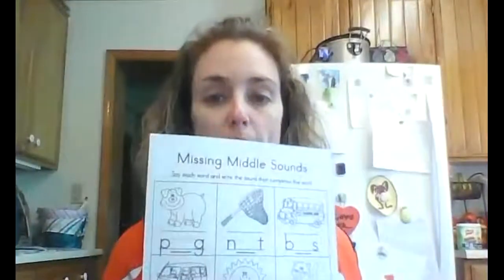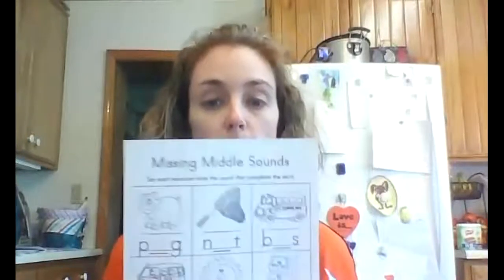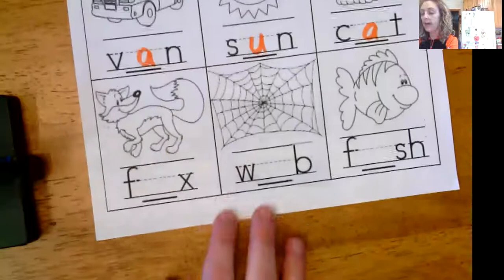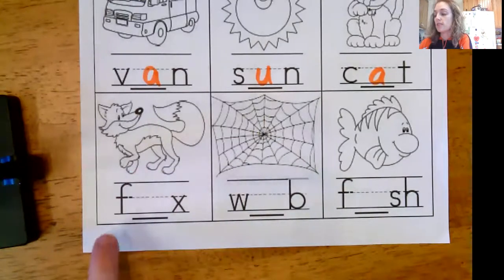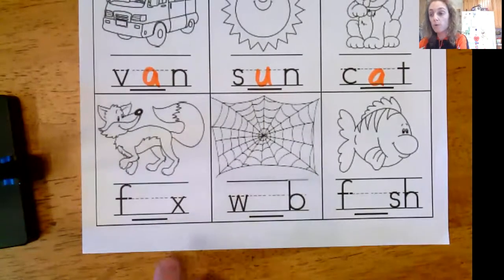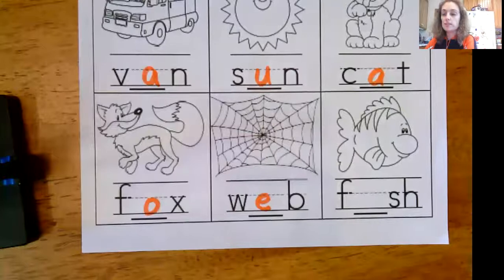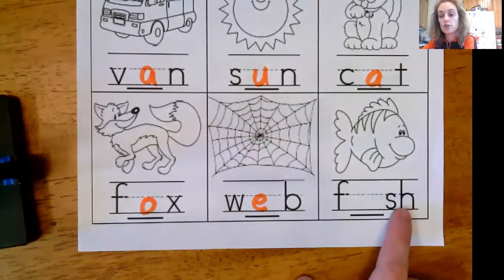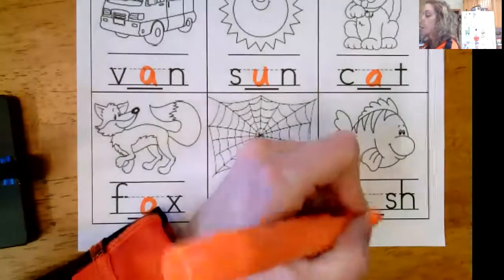Phonemic Awareness Missing Middle Sounds Packet 4